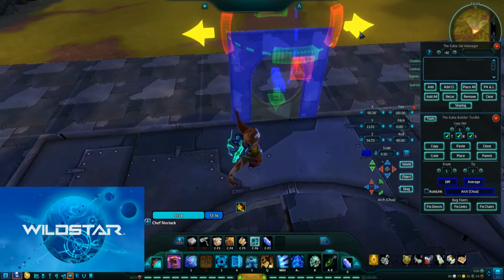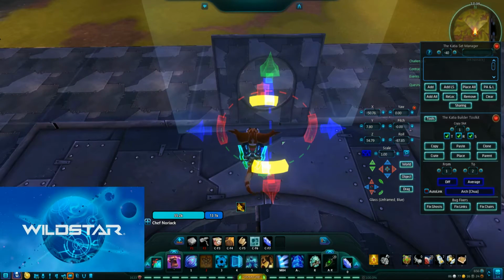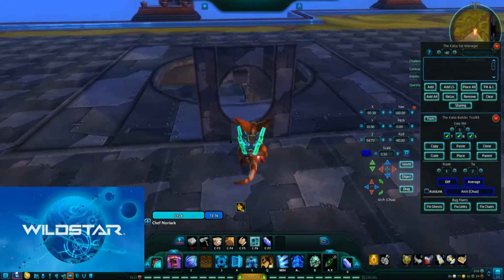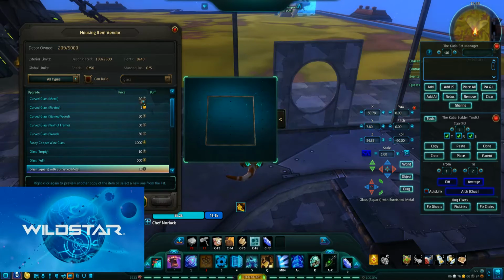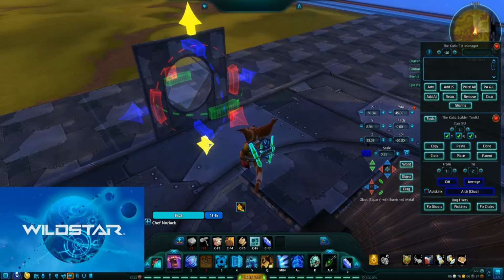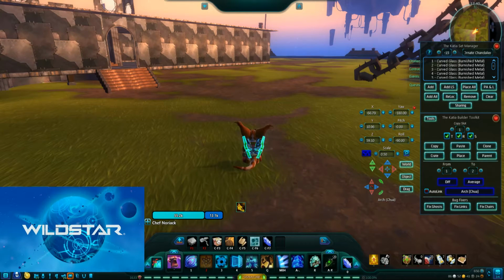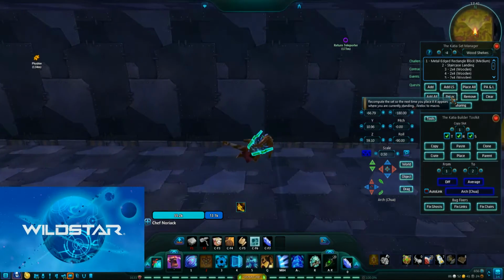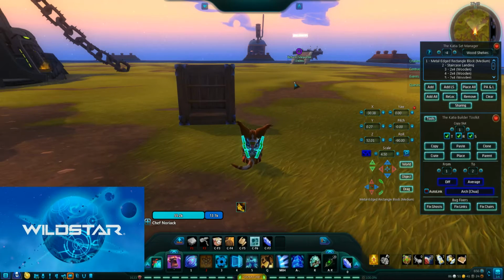Katia Builder Toolkit, Part 4. Wildstar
This is part 4 of my Katia Builder Toolkit series of tutorials. In this tutorial we'll be going over basics of how to deal with "Clipping" (Or z-plane fighting some call it), how to make good and easy windows, and also how to use the ReLoc feature to install sets that we've saved before in new places.

Thanks again to Katia for an awesome toolkit in Wildstar housing!

~Chef Noriack